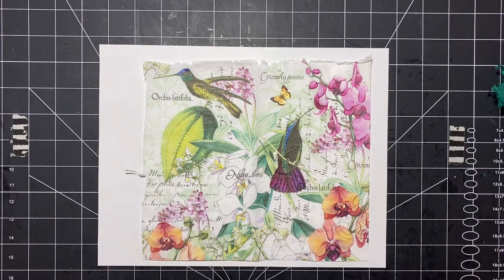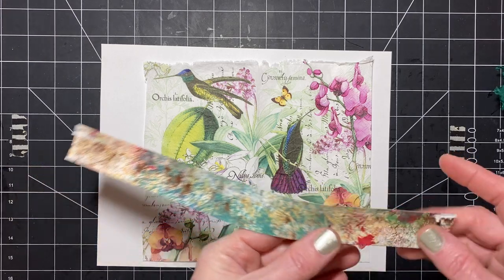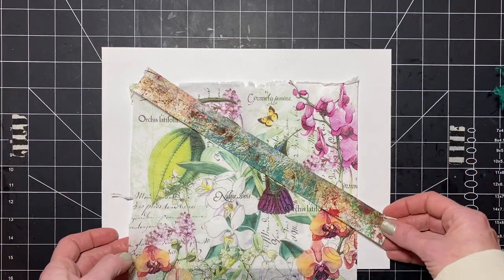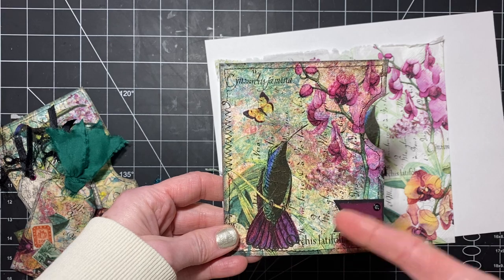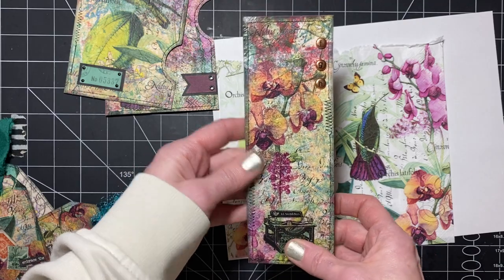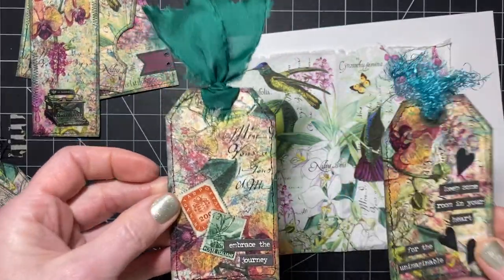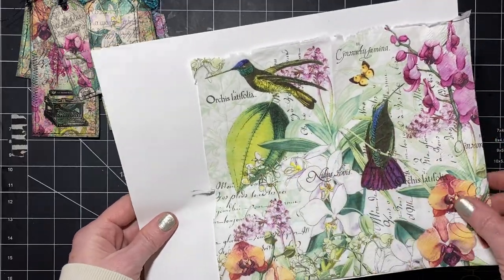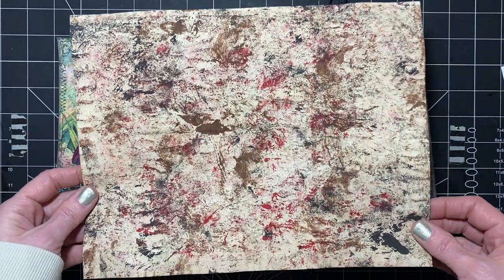Playing with Paint and Napkins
Hi there!  I've been busy today making a little bit of a mess with some paint and Mod Podge and napkins.  I think the end result is really pretty but the beginnings were not so much...Thanks for visiting!